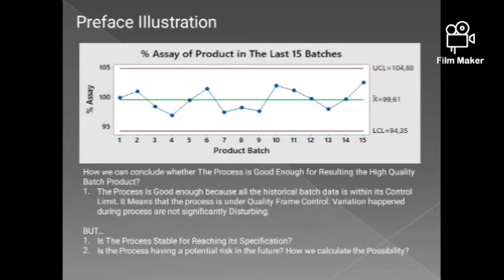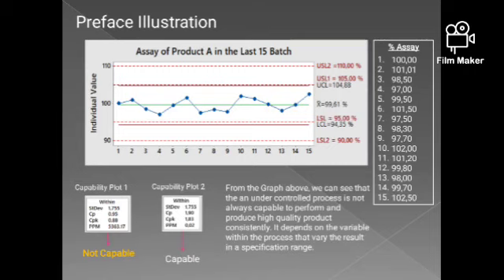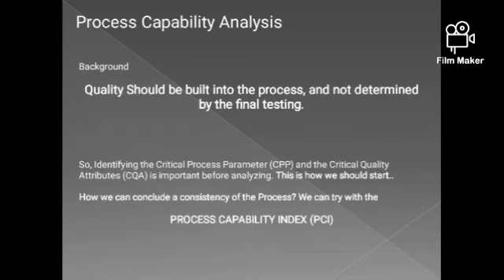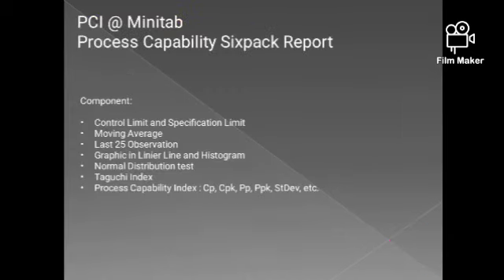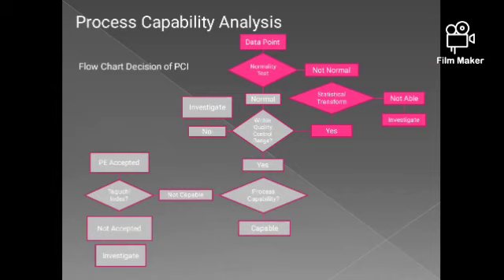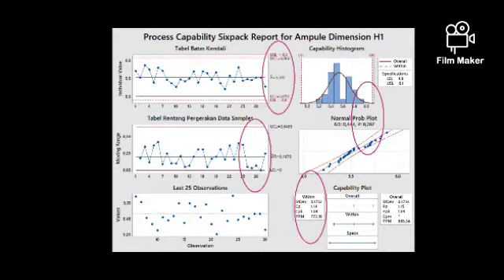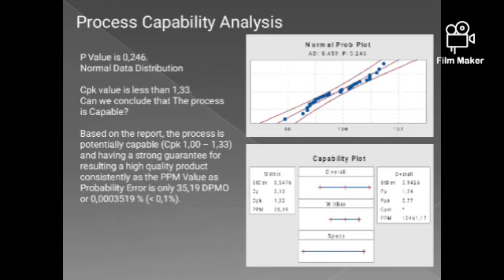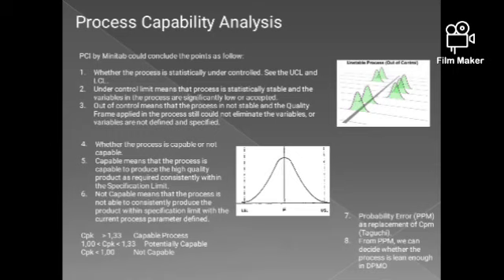5# New on 21st of August. Chapter 5#: Process Capability Index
You are a Quality Reviewer? Product Reviewer? Or wanna have an experience on Reviewing all Product, Process, and or Overall Quality Frame, This video might help you. Watch how to review a process by Statistic Software Minitab, how to Conclude, etc.

When you have a process, and you confidently believed that the process was performed well, Please Check again using this PCI. 😄👍.